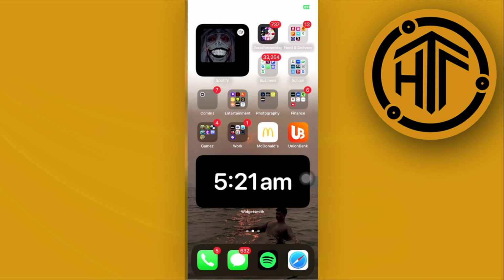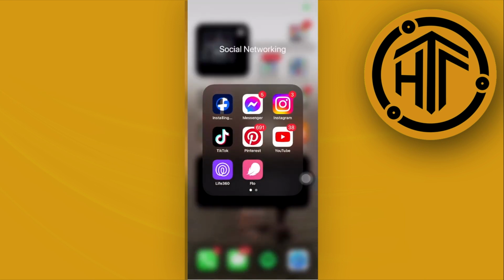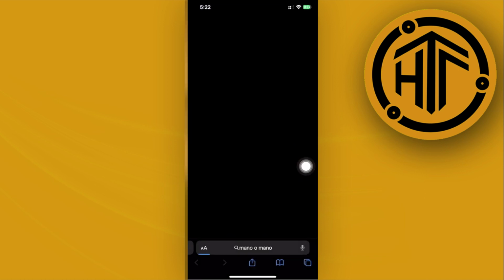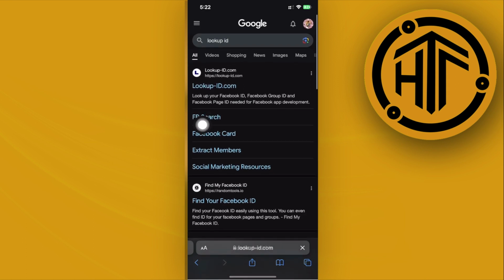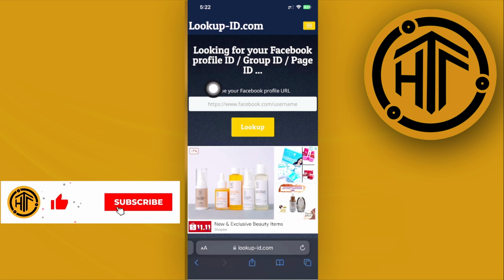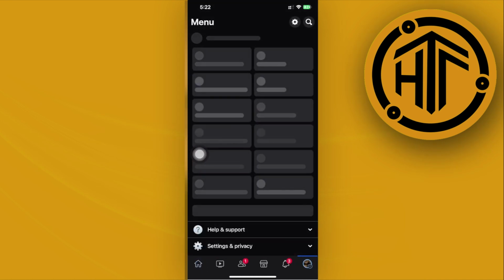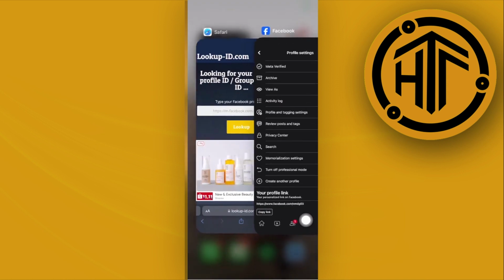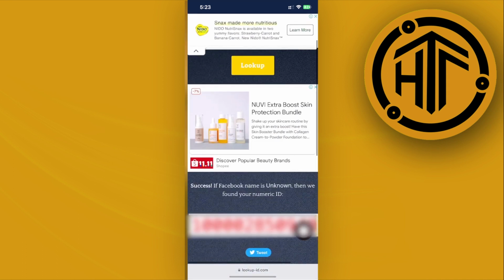How To Find My Facebook Profile User ID (The Easy Way)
In this video, you will learn how to find your facebook profile user id easily. Stay till the end of the video to find out how to find user id on your fb profile.

Did you learn how to find facebook profile user id?

Do you want to see another video about how to find user id on facebook profile?

Did you enjoy How To Find My Facebook Profile User ID (The Easy Way)? 👀❓